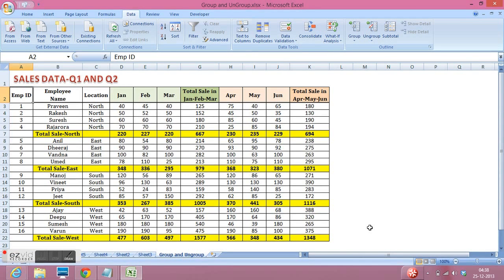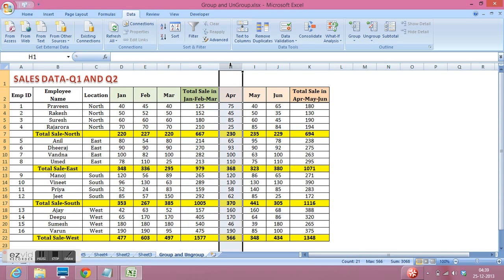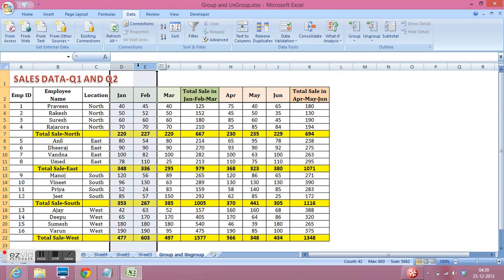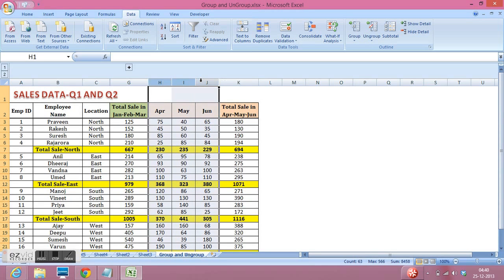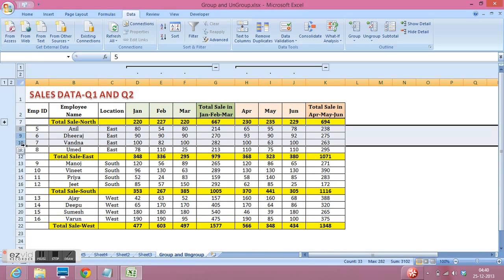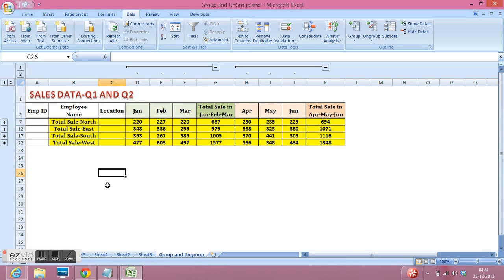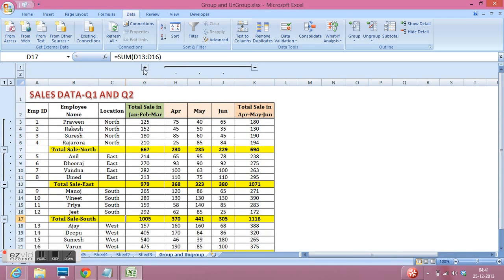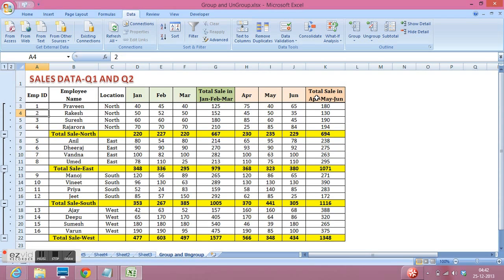Group and UnGroup in Excel to visualize data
This video demonstrates, how to use Group and UnGroup features in Excel to visualize data in effective way.